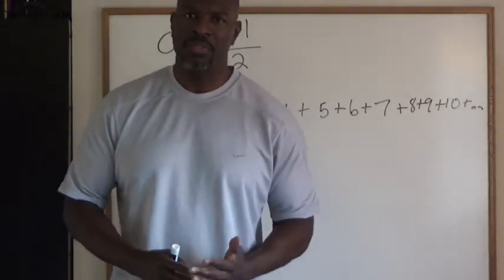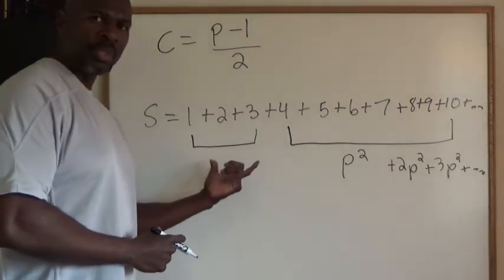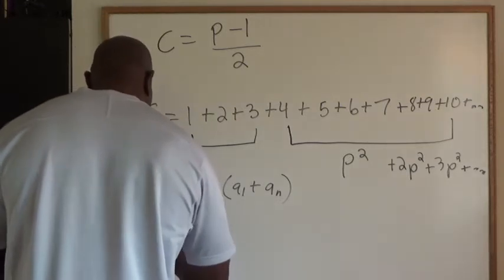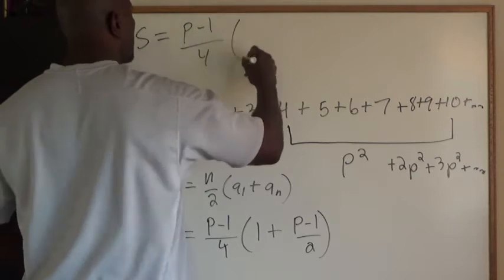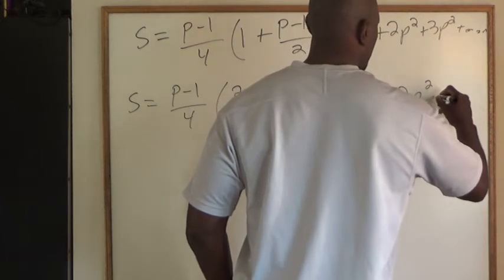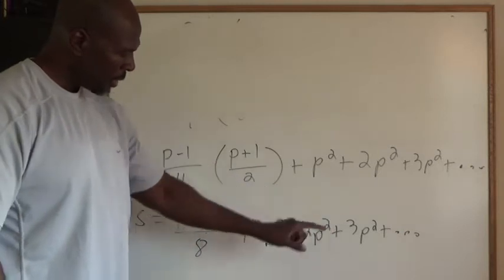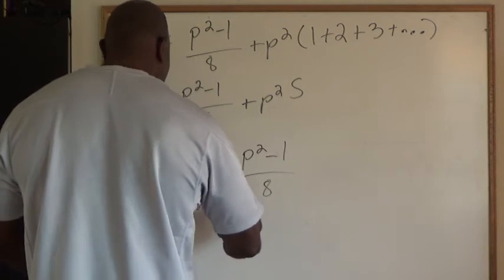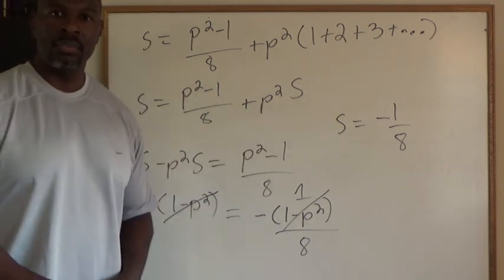The Case for -1/8 (Part 2)